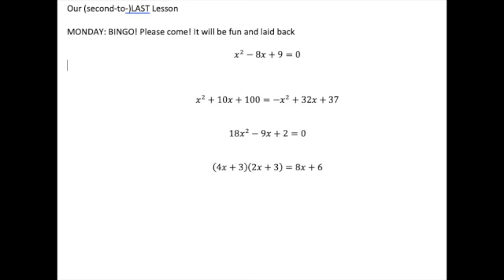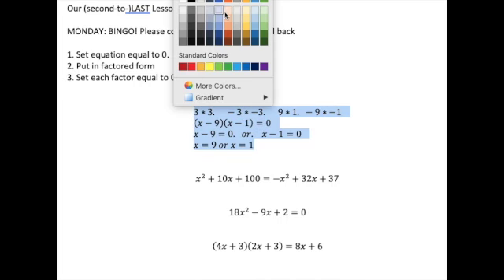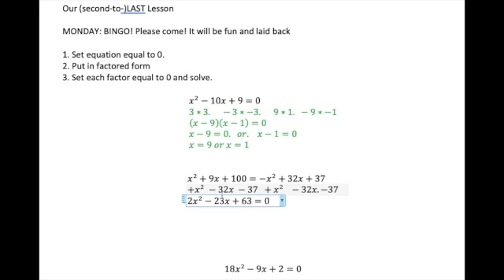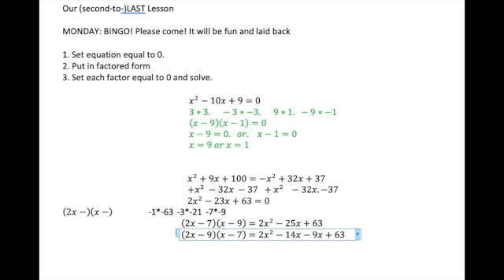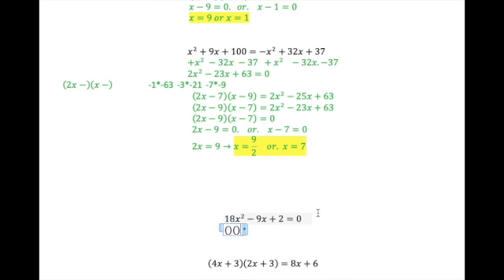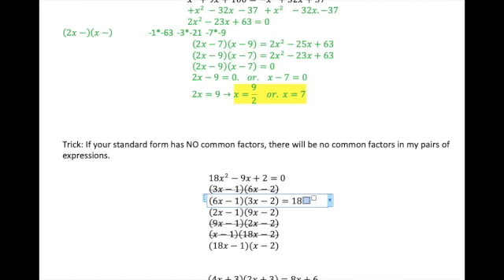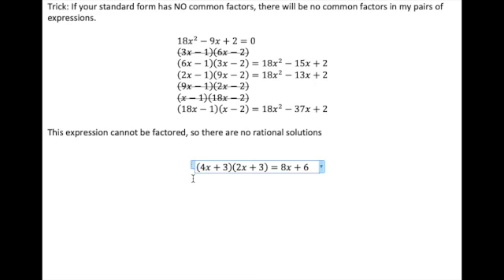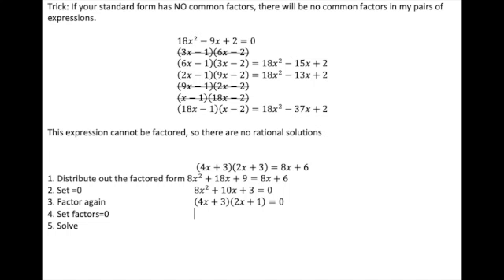A1 6_11